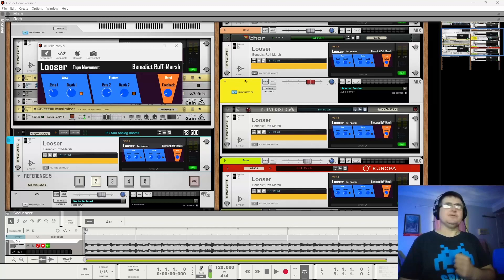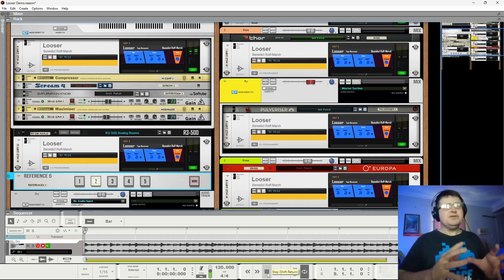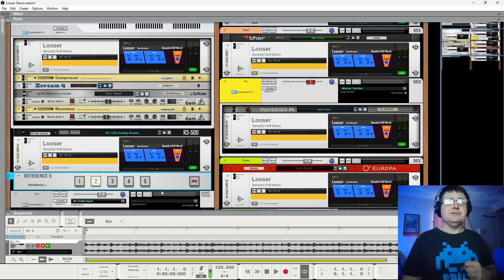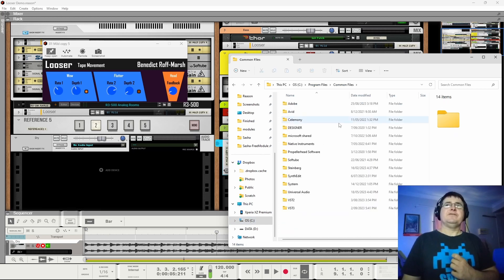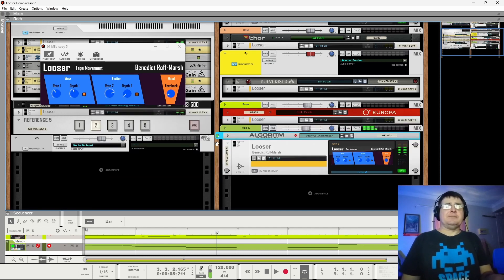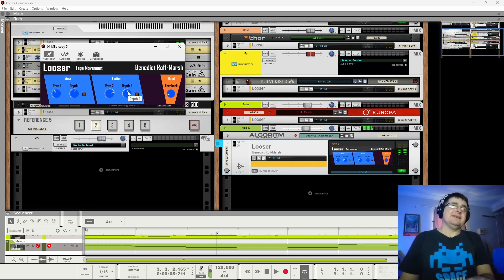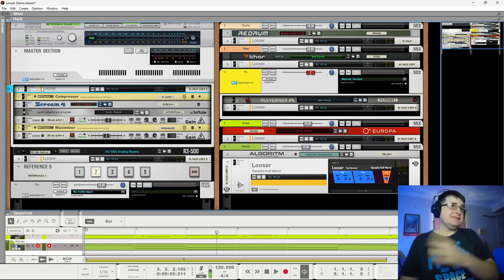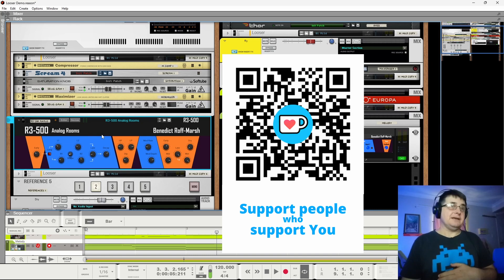Looser Tape Movement - Analog Tape Emulation VST3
Looser is a VST3 for Windows that emulates the movement of analog tape.

00:00:00 Intro
00:00:50 Purchase
00:01:32 Mix A-B
00:03:10 Concept
00:05:48 Ways to Use
00:06:31 Support
00:06:57 Manual
00:07:04 Install
00:08:58 Overview
00:09:20 Wow
00:10:12 Flutter
00:12:46 Feedback
00:14:18 The "Studio" Plan
00:15:25 Saturation Ideas
00:16:26 Final Words